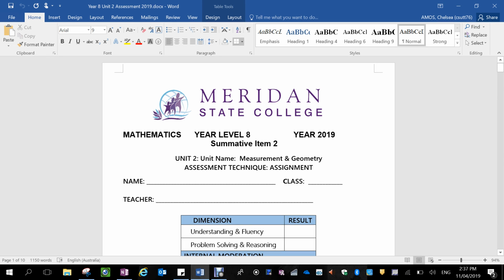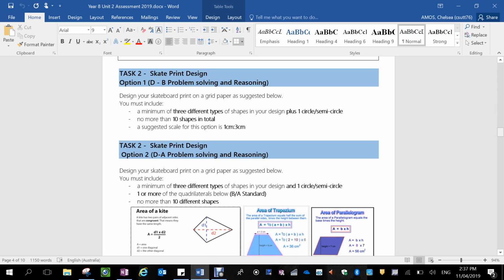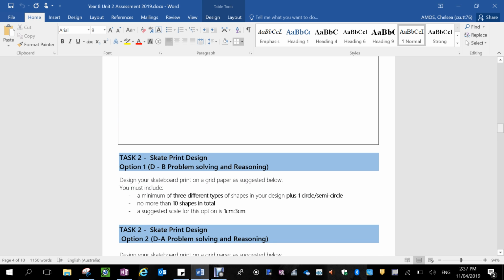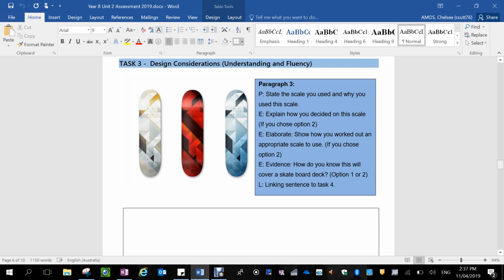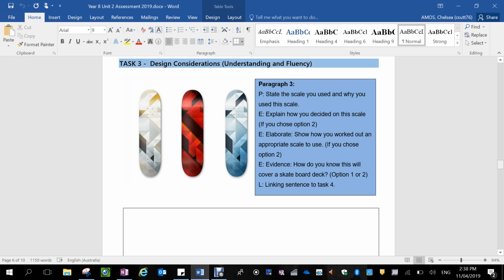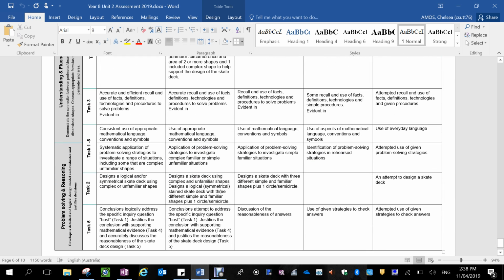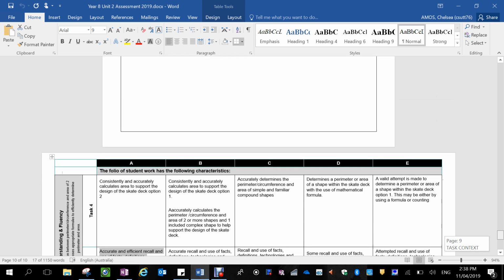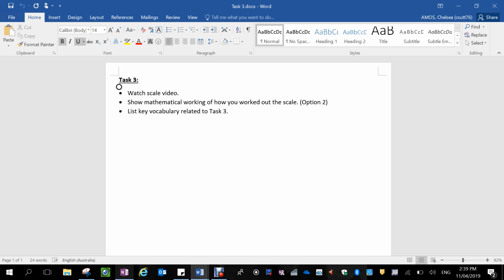Task 3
Description